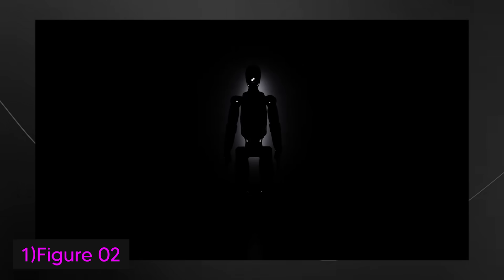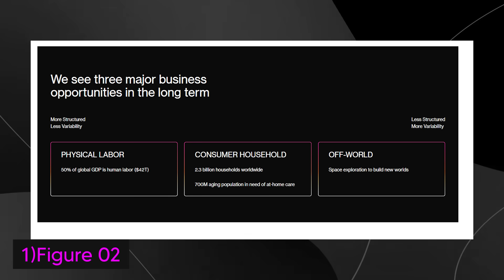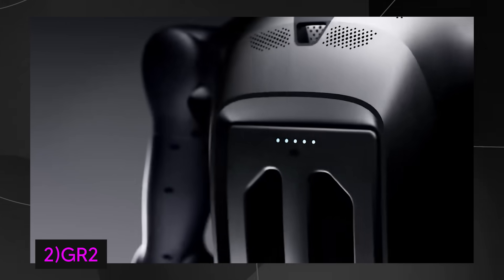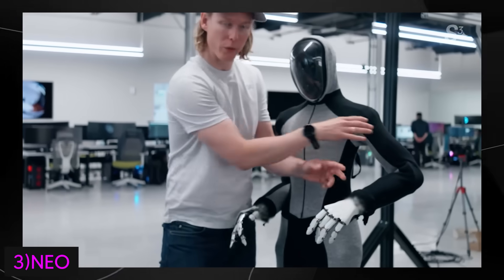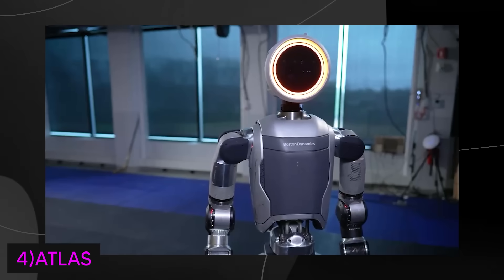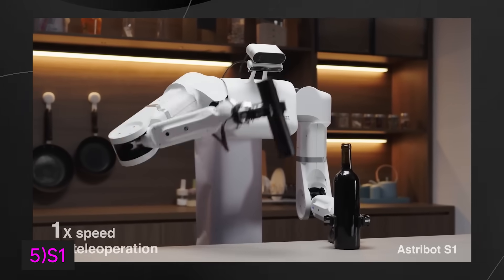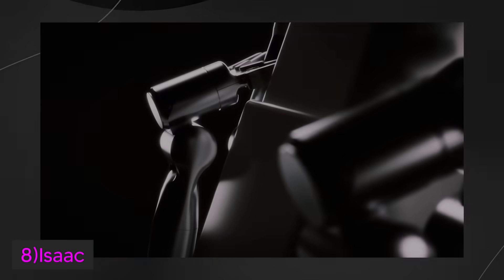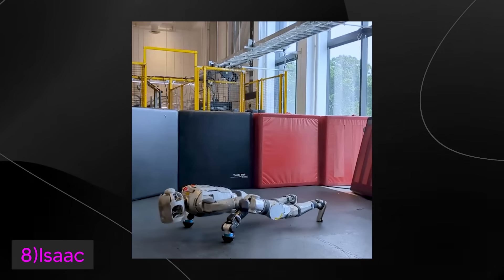Top 10 NEW Humanoid Robots of 2024 (Updated)